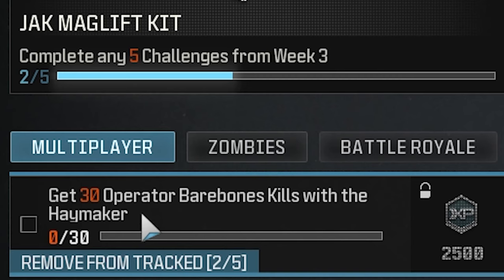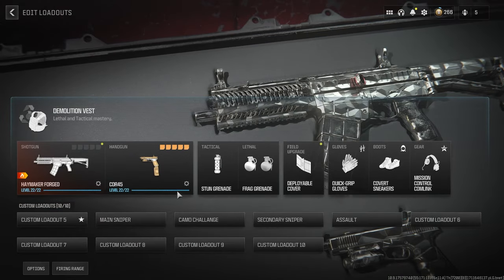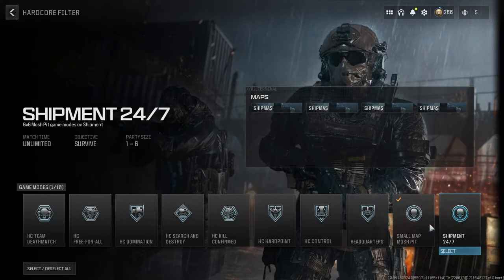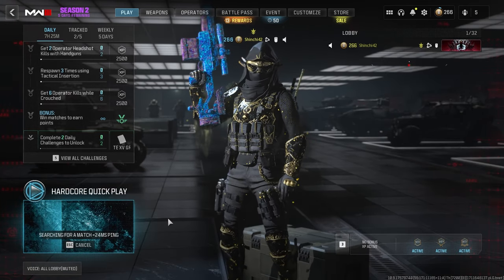How to Get 30 Barebones Kills with Haymaker [Weekly Challenge] | Call of Duty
How to get barebone kills with Haymaker, simply remove all the attachments from the shotgun and get kills, I recommend to do it on a hardcore mode and a small map.

Steam Deck
Ring Light
Boom Mic
Audio Interface
Audio Transformer
Monitor Arm
Power Strip
Wire Organizer
Adjustable Desk
Green Screen
Bookshelf Speakers